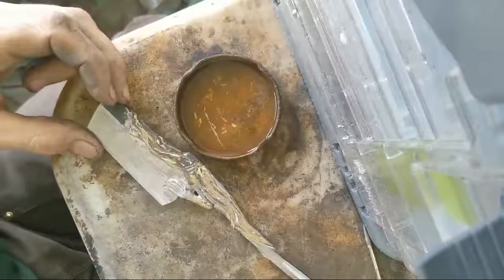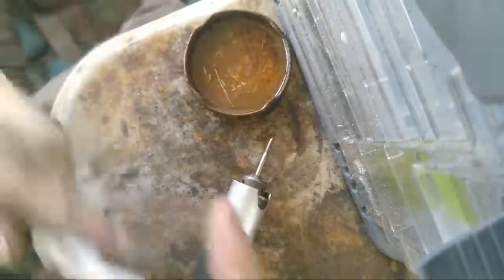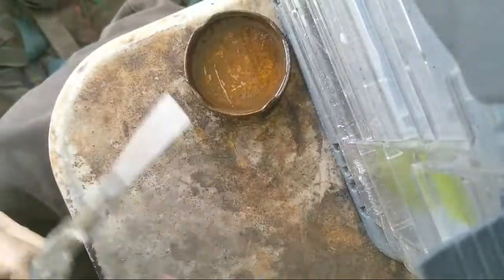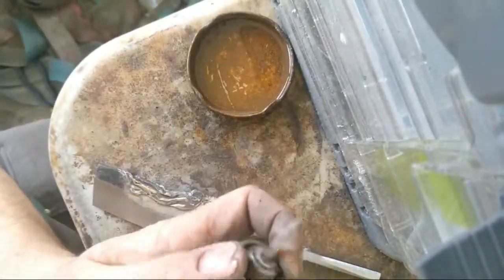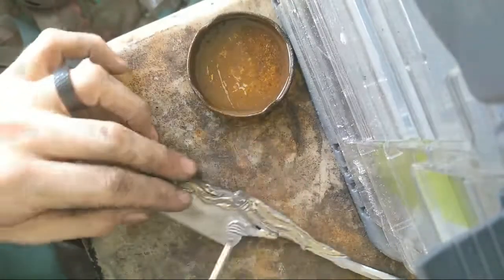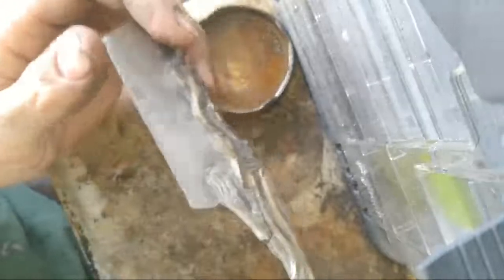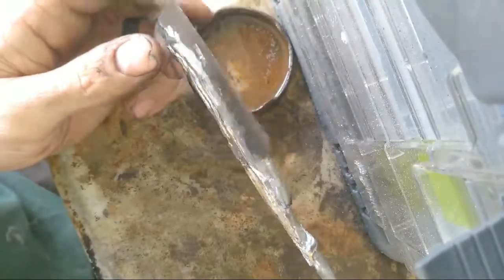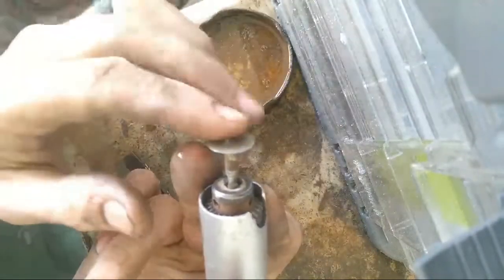This Is Why I Dont Often Do Live Video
Most people will think my work (making straight razors) is very tedious and boring. But for the heck of it I will do my best to make it worth your while.